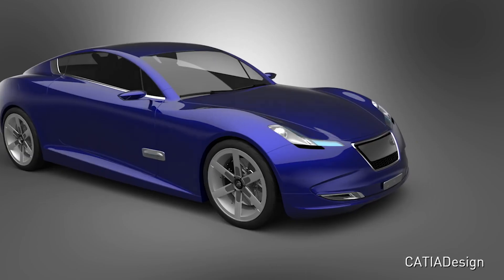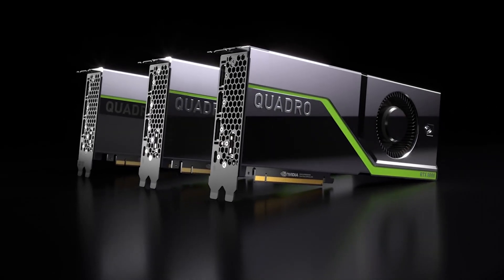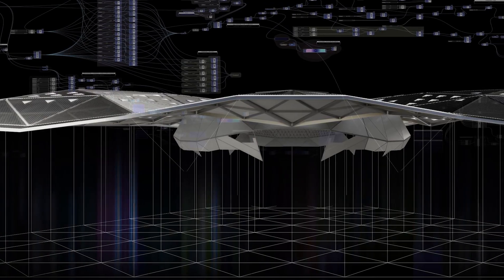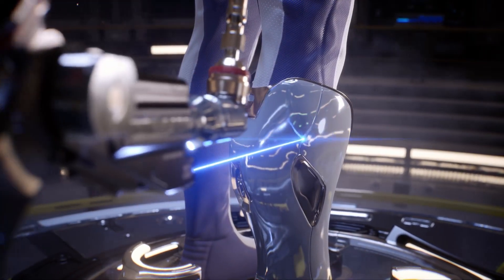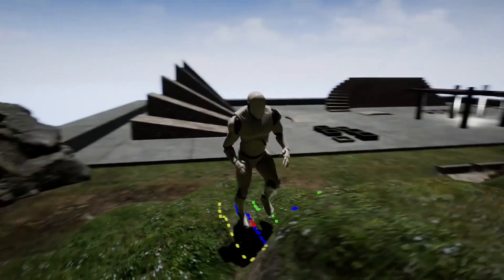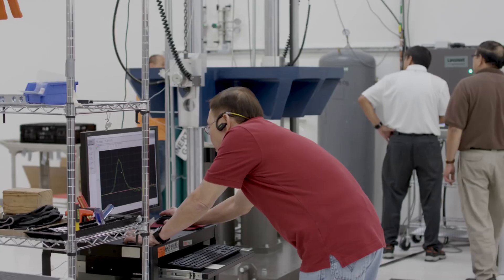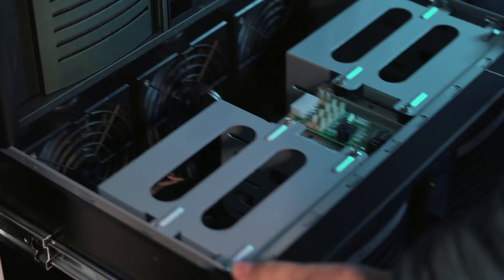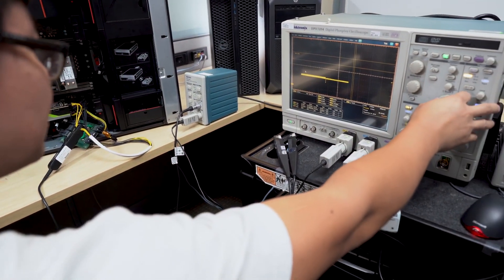The Making of Quadro RTX Professional Graphics Reinvented 1080p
The Making of Quadro RTX Professional Graphics Reinvented